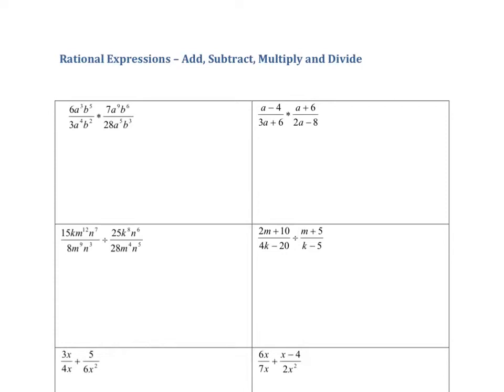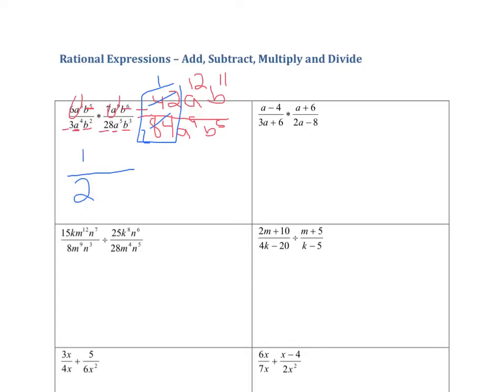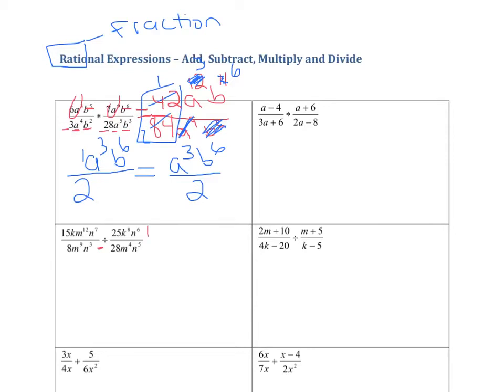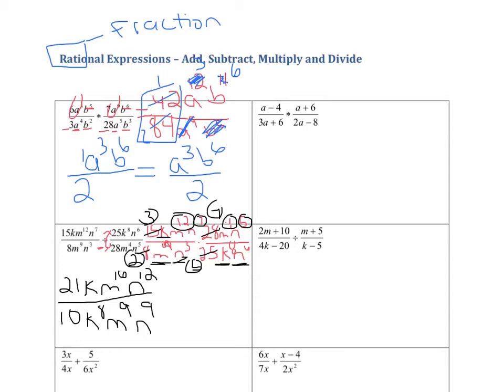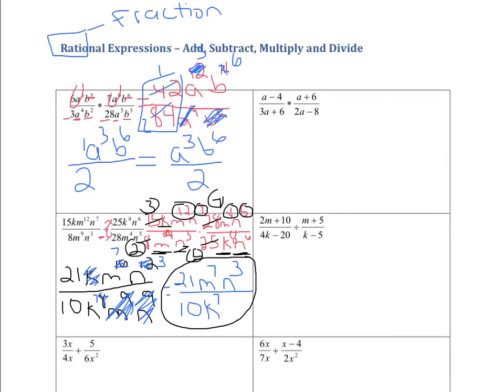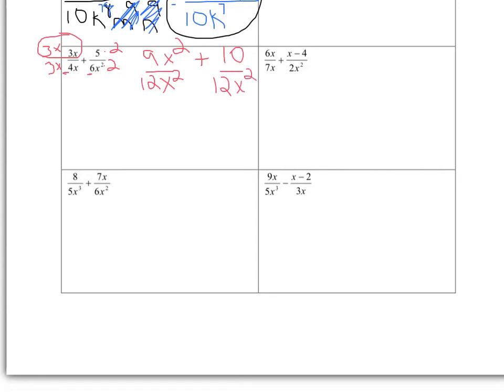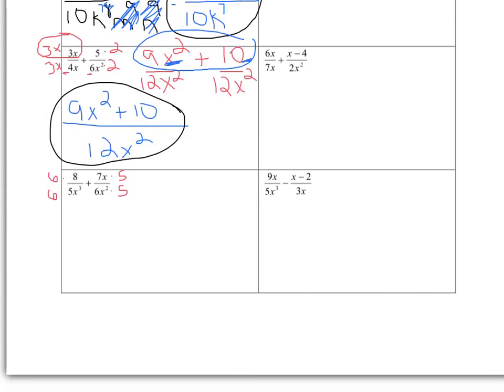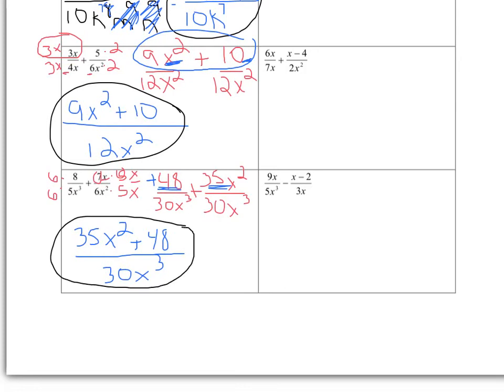rational expressions ASMD short practice part 1